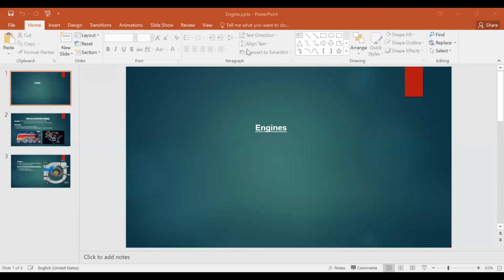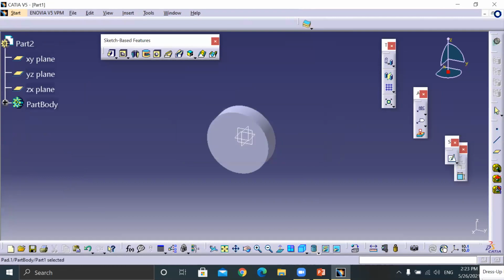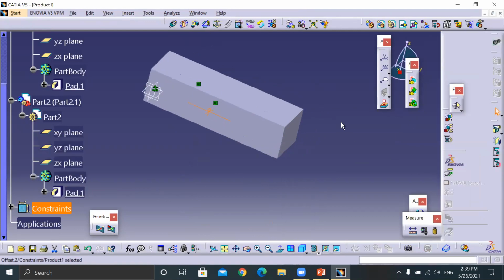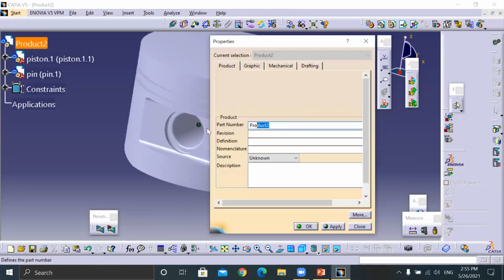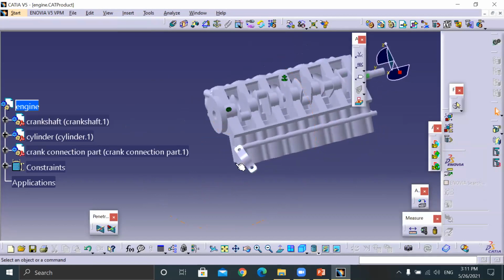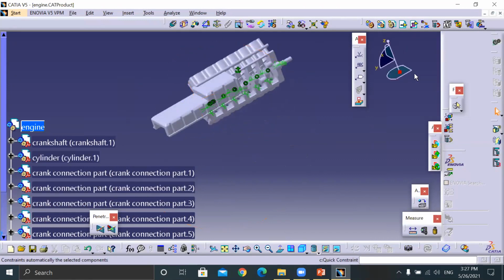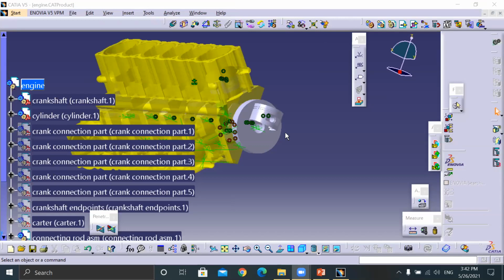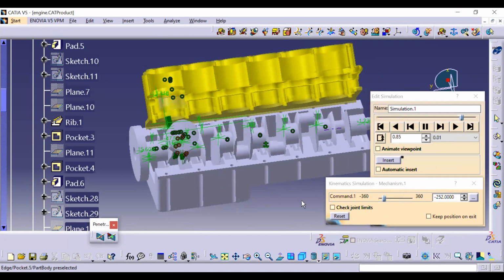Power Train Design May 26, 2021